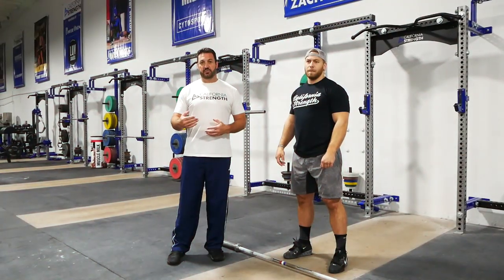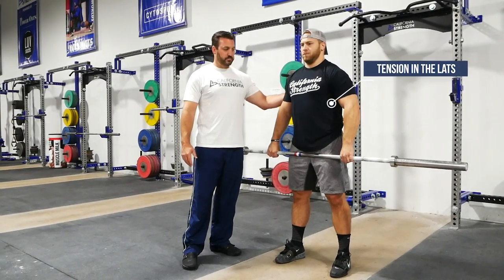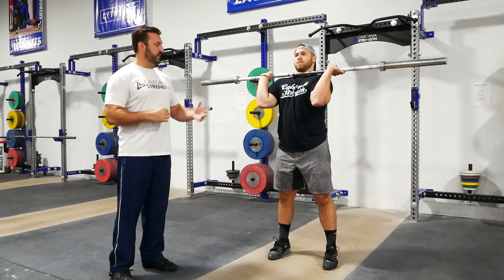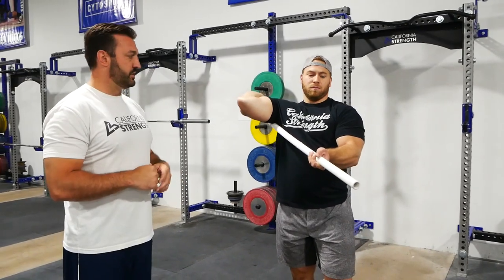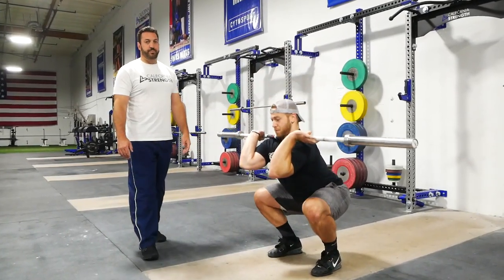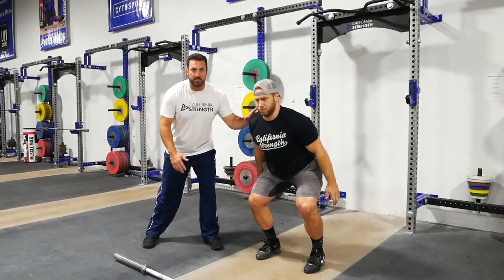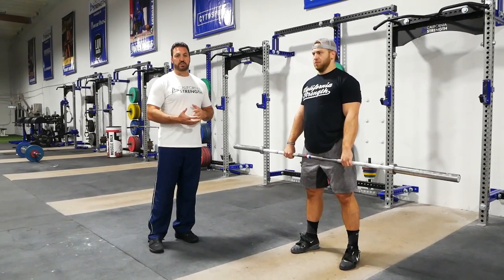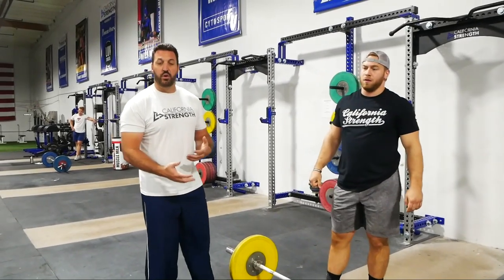How To CLEAN: Olympic Weightlifting Technique (BEGINNERS TO ADVANCED) | Cal Strength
In this video we break down our teaching progressions for how to Clean, the first part of the Clean & Jerk with demonstrations by American Record Holder Wes Kitts. Enjoy!

- You'll find all of our Online Programs where you'll get the best of our programming and remote coaching for less than $1 / day.

If you're looking for an online weightlifting program that prioritizes weightlifting technique, our LIFTRIGHT Program is for you! Learn how to Snatch and Clean & Jerk correctly (starting from an empty barbell) with our 8-week teaching progression.

👉 Take our FREE Weight Class Quiz!

Video Timestamps
0:30 - Non Ballistic High Hang Muscle Clean
1:15 - Assigning Grip Width
2:20 - Setting Up The Power Position
4:25 - Assigning Tension
5:50 - Extension Sequence
12:10 - Non Ballistic High Hang Clean
14:22 - Non Ballistic Top Down Stage Clean
20:58 - Top Down Stage Clean
24:09 - Top Down Clean